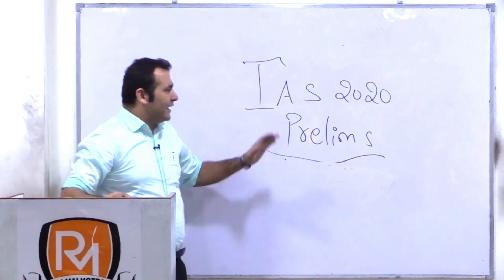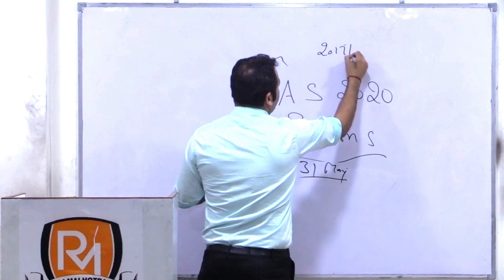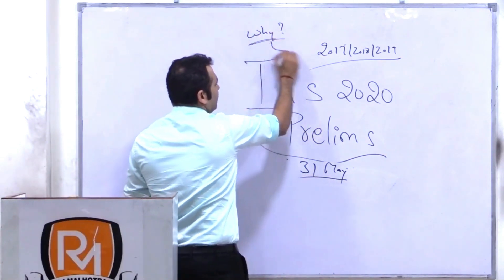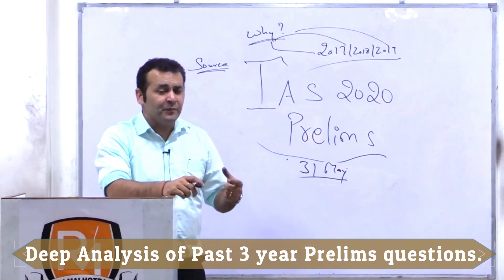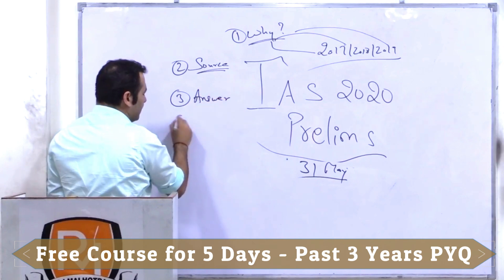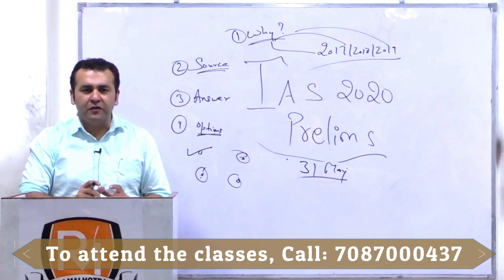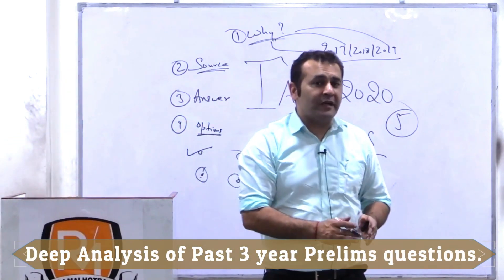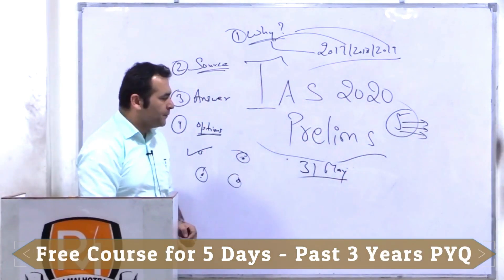Free Prelims Past Years Questions Course - For Chandigarh/Mohali/Panchkula Aspirants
Want to kick-start your IAS Prelims 2020 Preparation?

Come attend the FREE 5 Days course and cover the "Why, Why, When and How" of all IAS Prelims questions asked in the past 3 years.

Develop a foundation based on WHAT HAS BEEN ASKED and predict WHAT WILL BE ASKED more accurately than others.